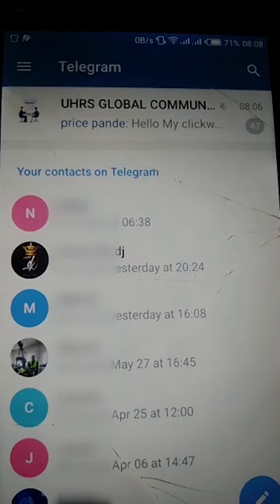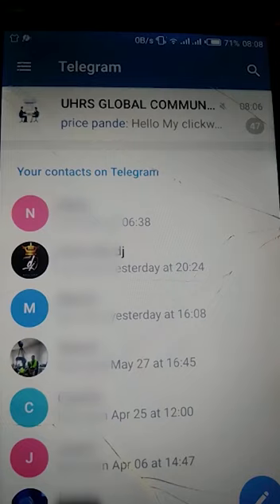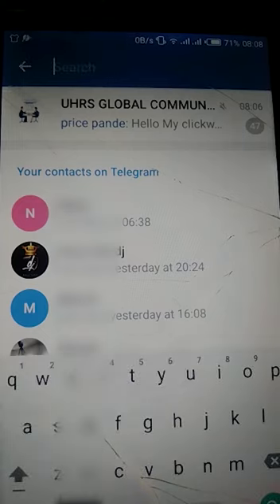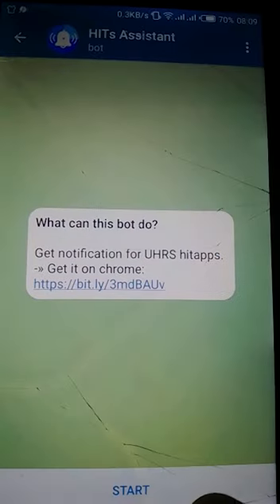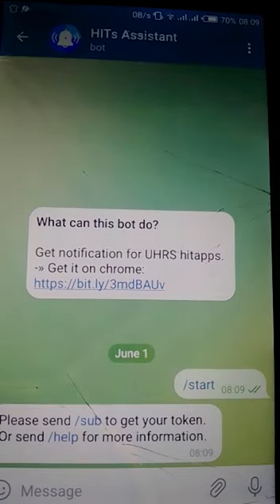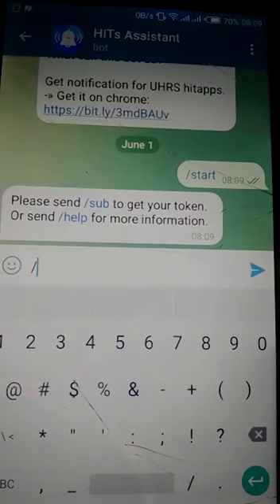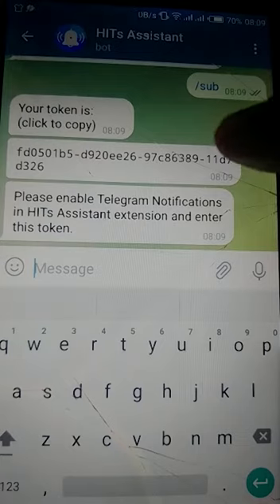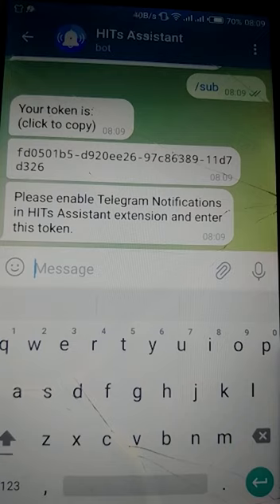UHRS Hits Assistant Bot | How to get Telegram Token for your browser | Your Ultimate Success Partner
This video covers a detailed overview of how to obtain the Telegram token for setting up the Hits Assistant Bot notifications on your Mobile Phone.

Do not forget to leave a comment below so that we can get to know your opinions on our content and probably give suggestions on the videos you'd like us to make.

Stay safe. Happy hunting!